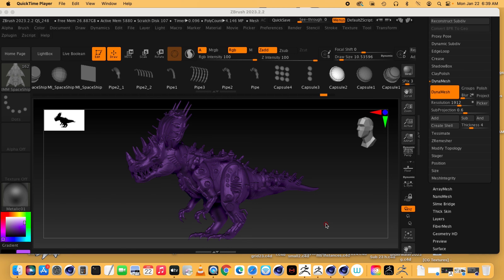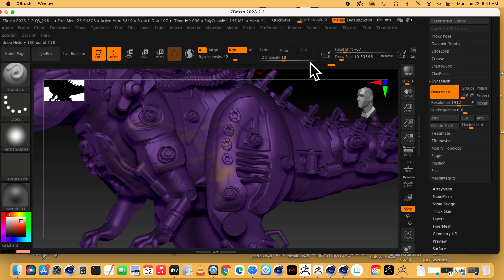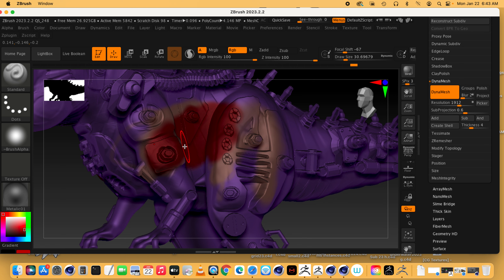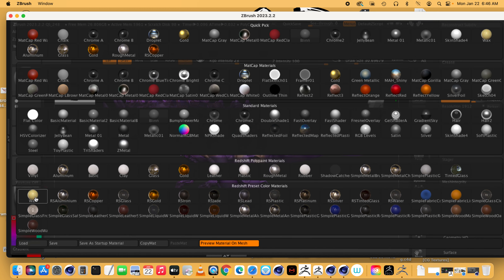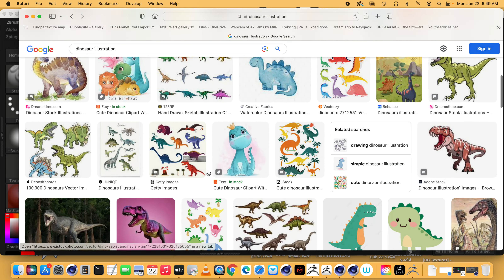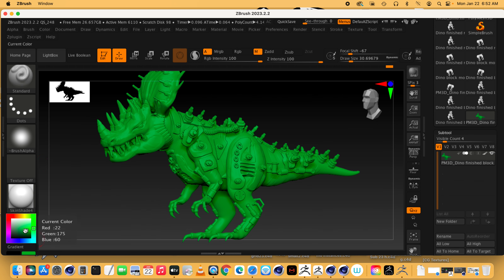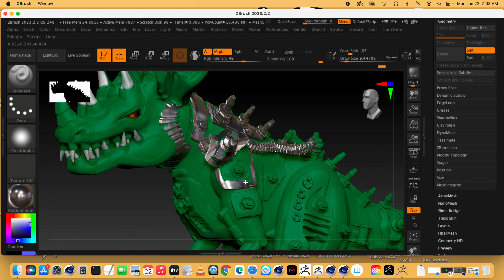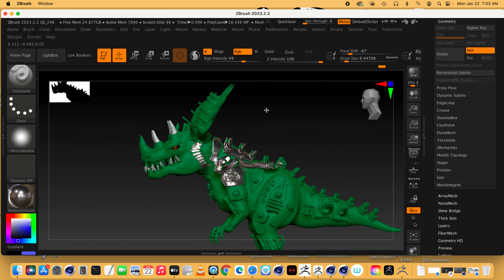Dino basic painting and materials